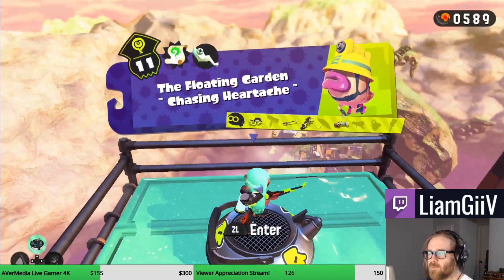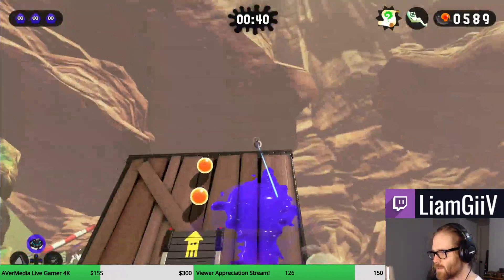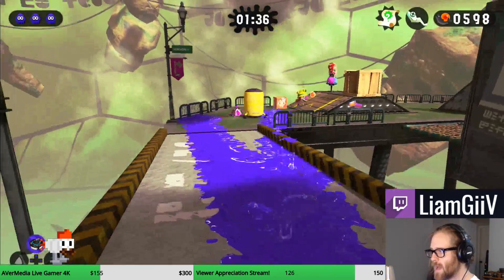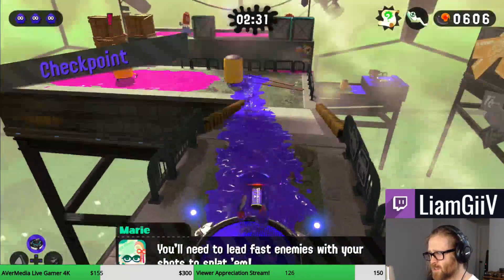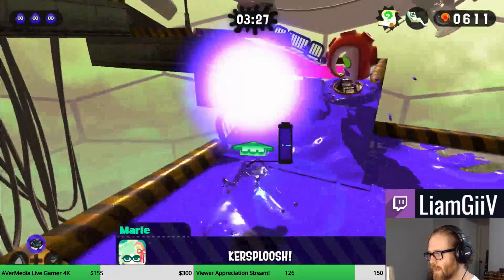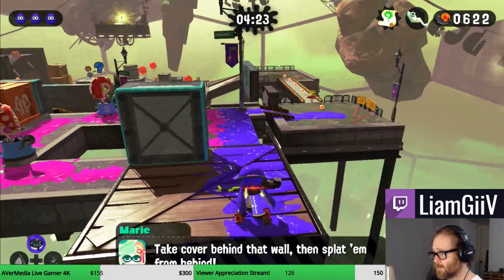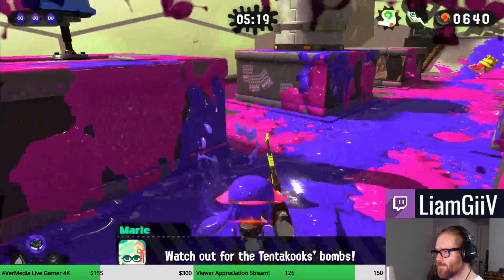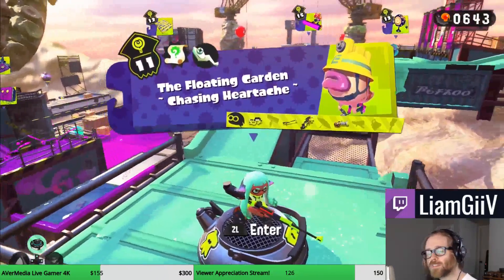Speedruning Tutorial: The Floating Garden (11) NG+ IL - Splatoon 2